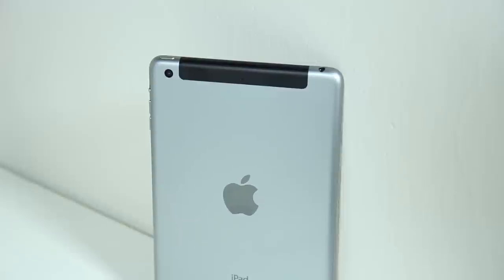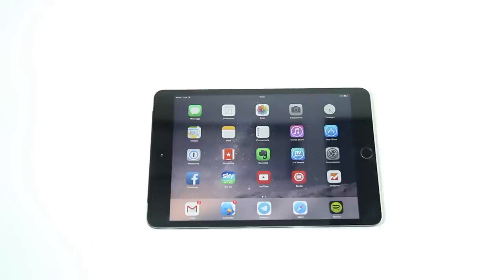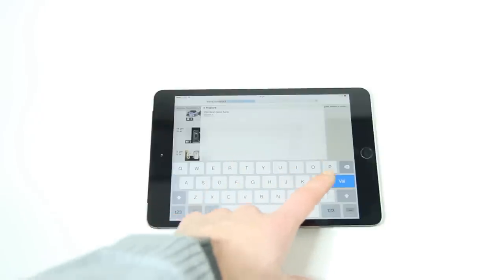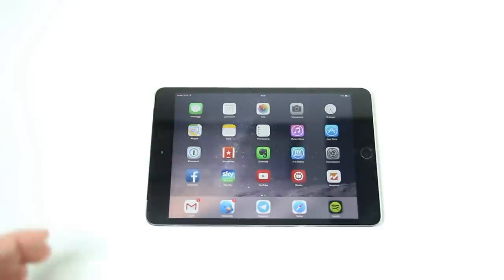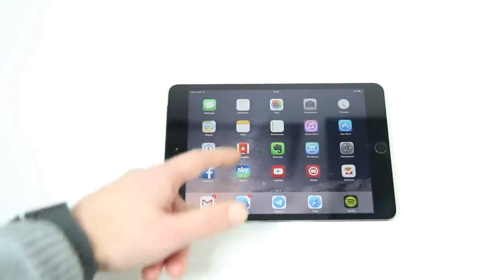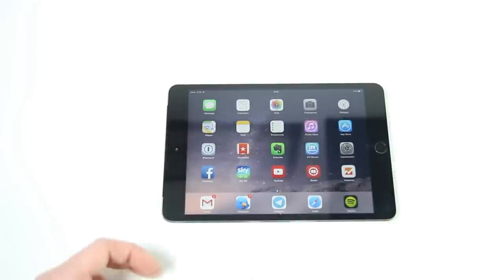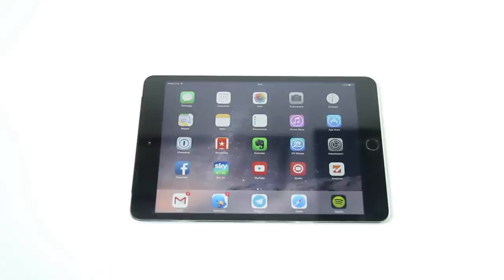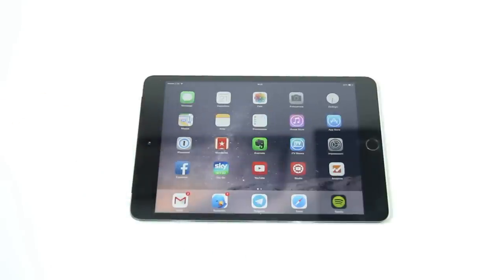iPad Mini Retina 3 - Review ITA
Recensione di iPad Mini Retina 3, il nuovo Tablet in versione ridotta di casa Apple.

FACEBOOK: Le recensioni di Guerz86
GOOGLEPLUS: Guerz86 / Emanuele Guerrini